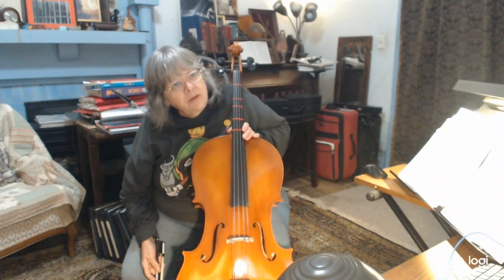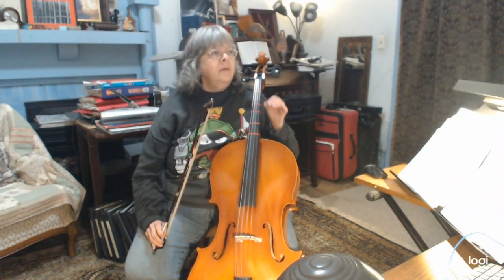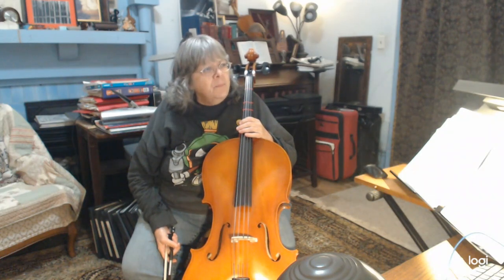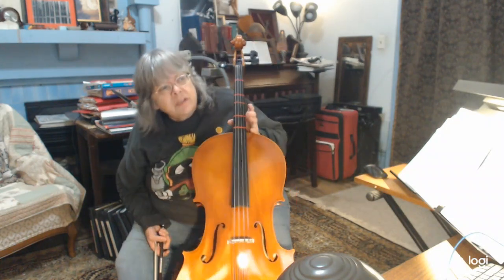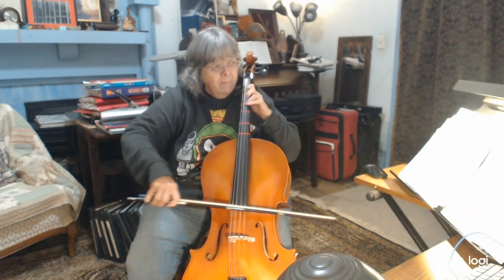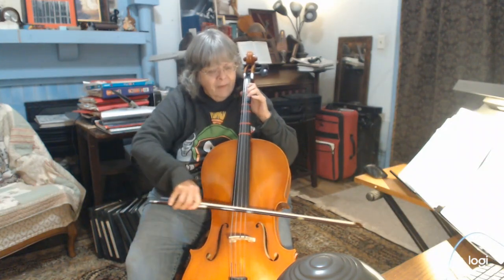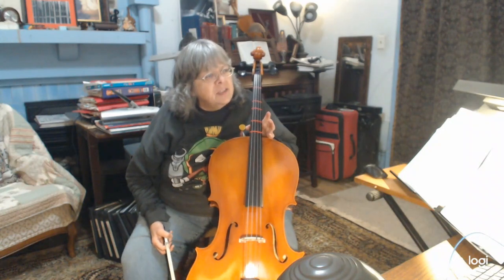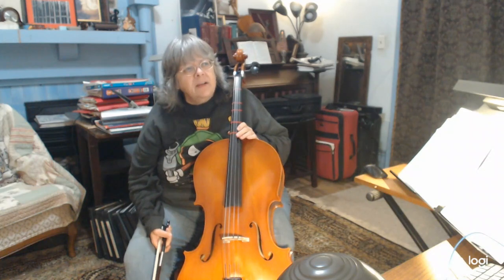Up on the Housetop cello